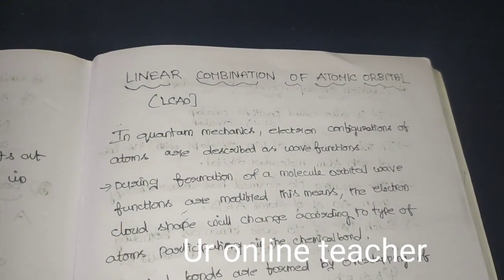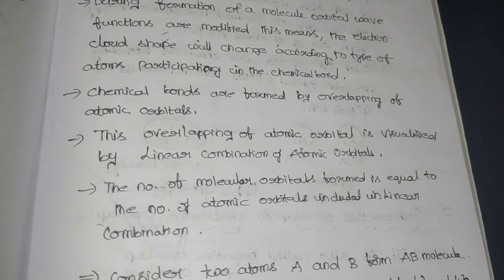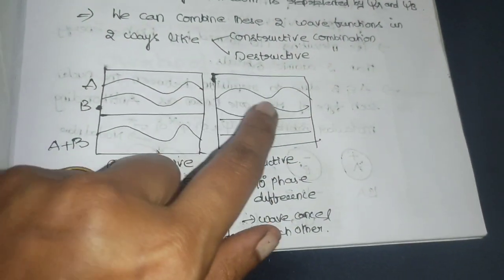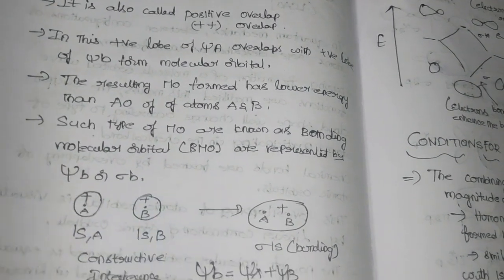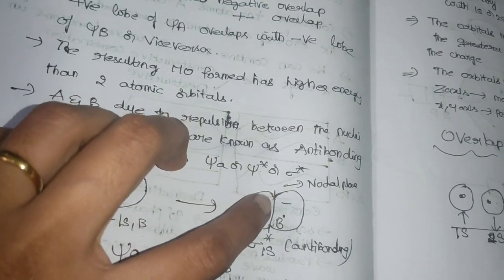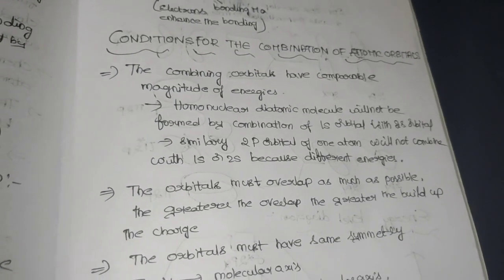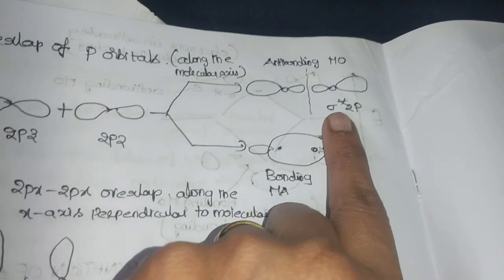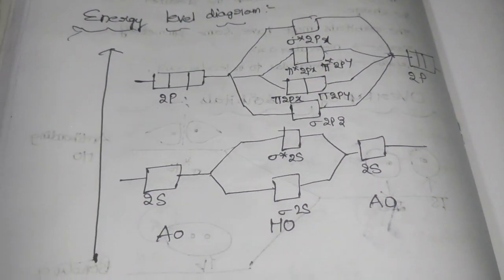Linear combination of Molecular Orbitals/